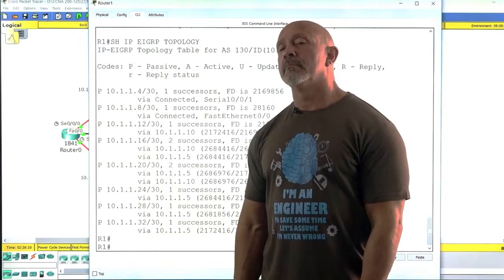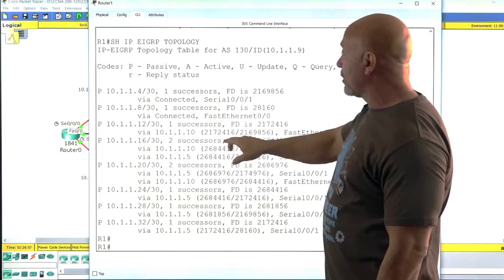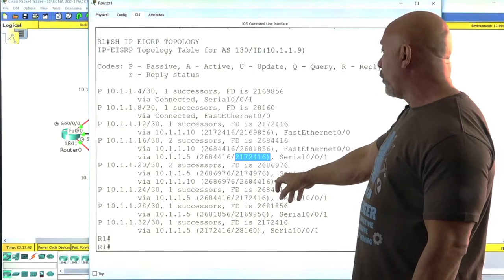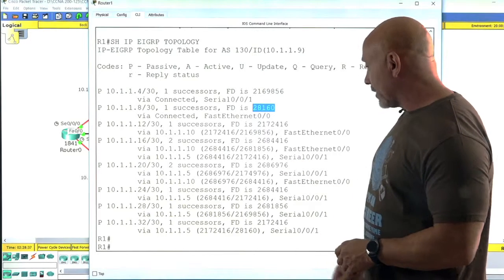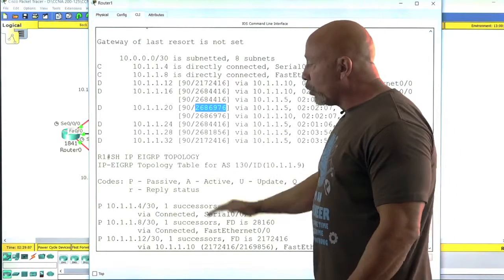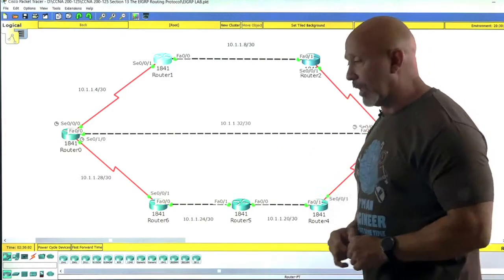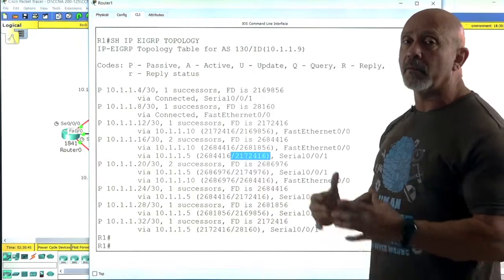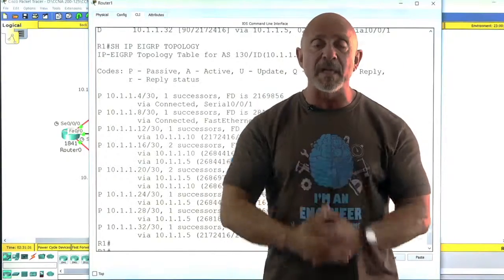S13L61 The EIGRP Topology Table